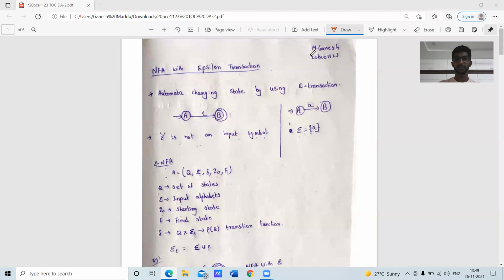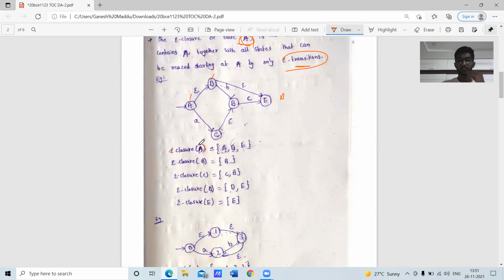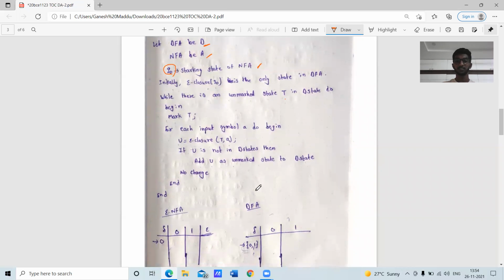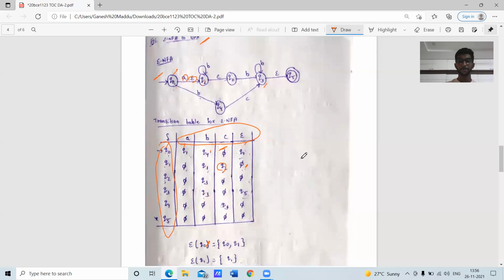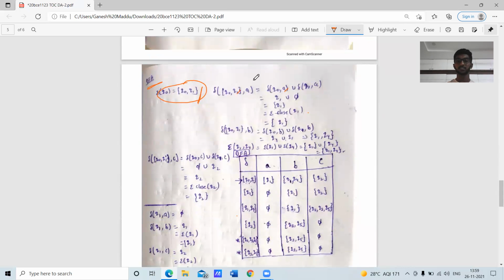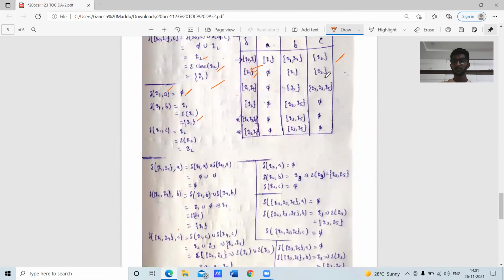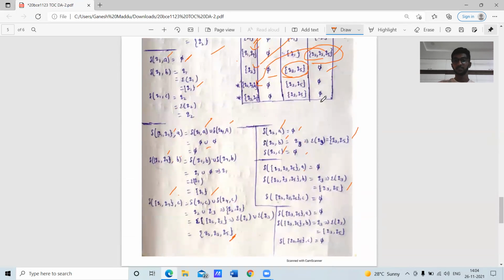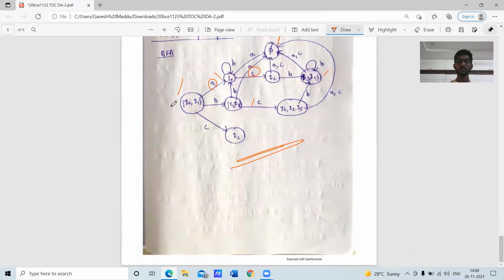Epsilon NFA , Conversion of Epsilon NFA to DFA Theory of Computation